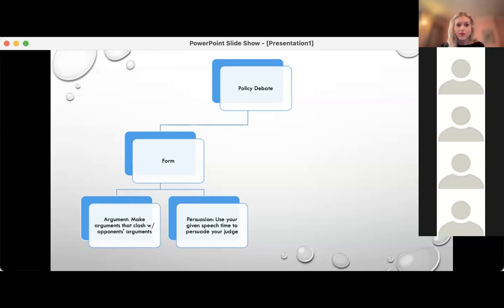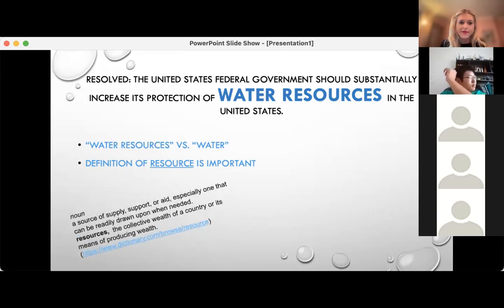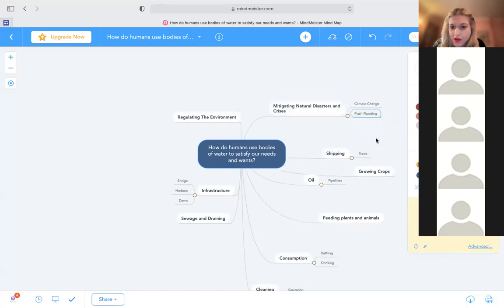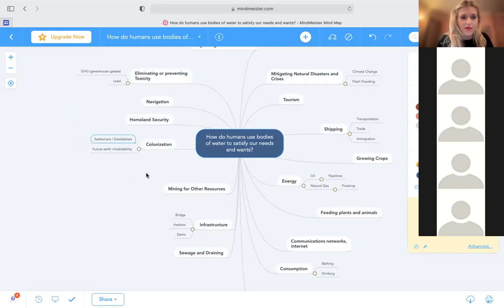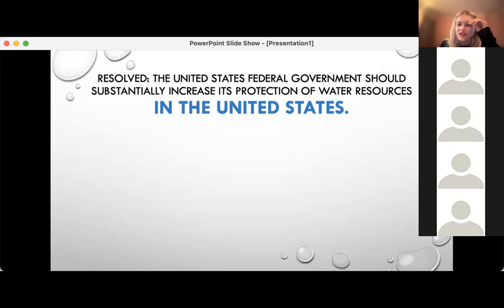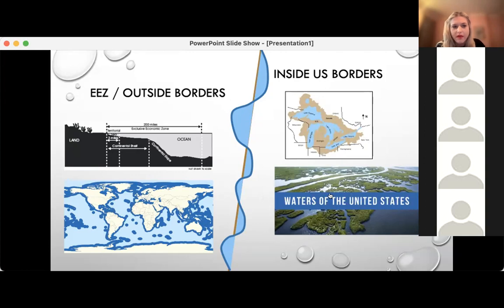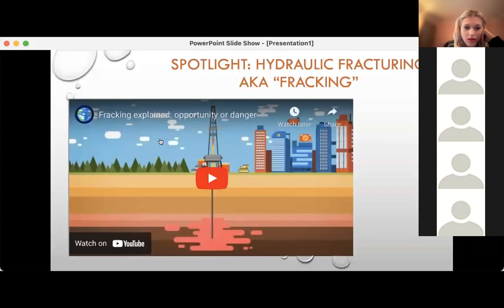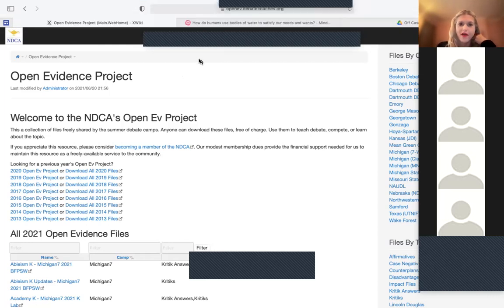"Water Resources Topic Lecture" - Dr. Sydney Pasquinelli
2021 Detroit Urban Debate League
Summer Camp - Water Resources Topic
Lecture Series
Lecture #2 -- "Water Resources Topic Lecture."
Introduces students to the 2021 Topic for High School Policy Debate.
Dr. Sydney Pasquinelli is the Director of Debate at Wayne State University and the Program Director of the Detroit Urban Debate League.